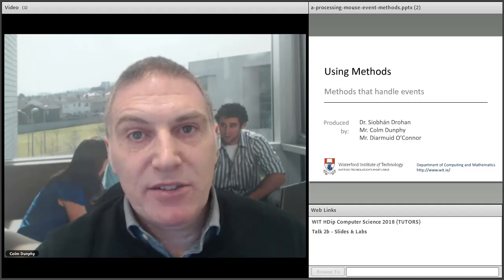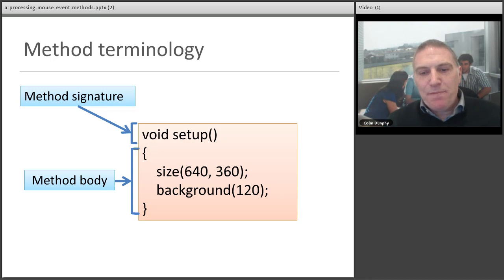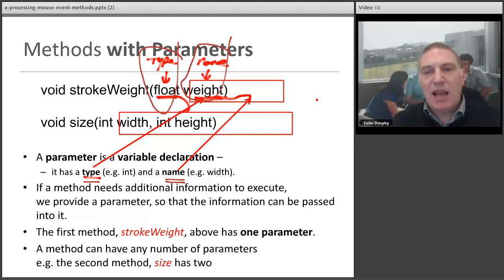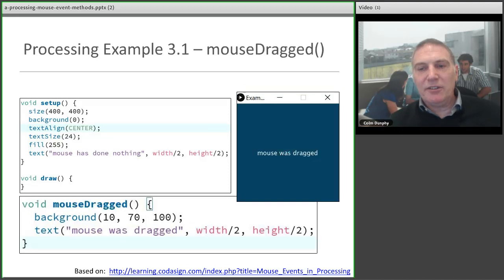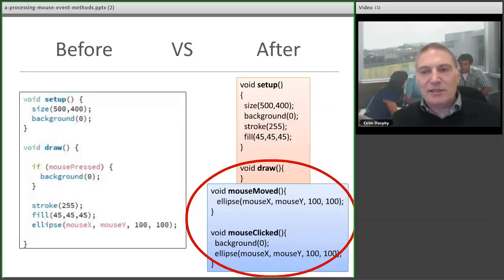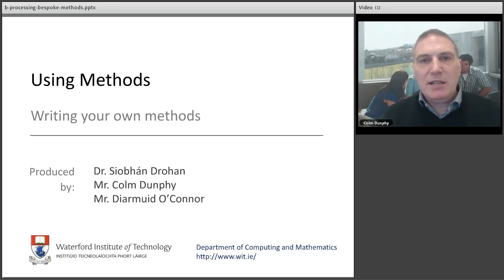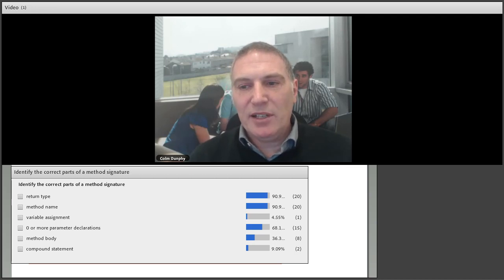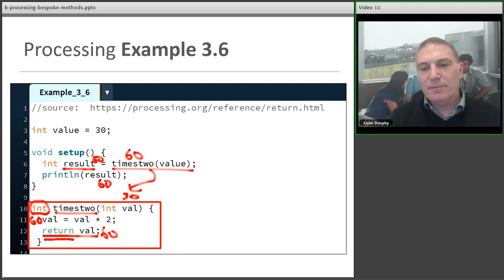Programming 3a complete